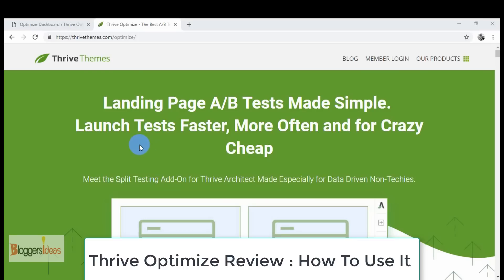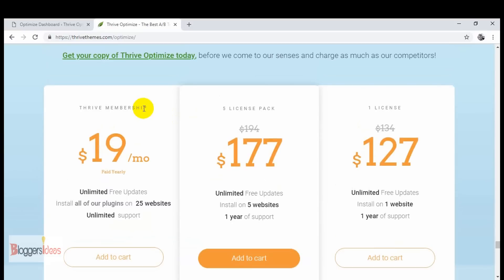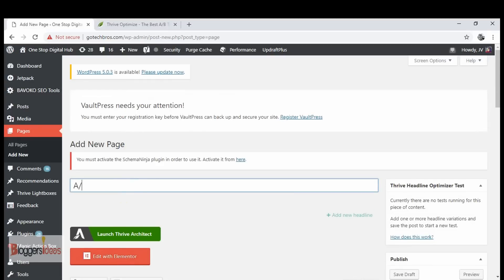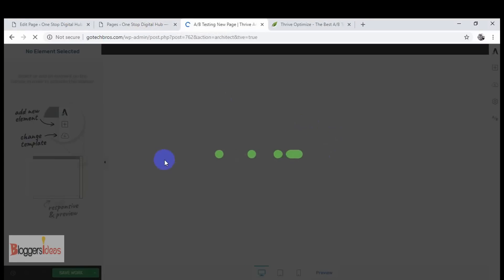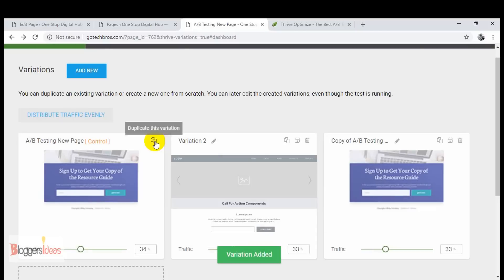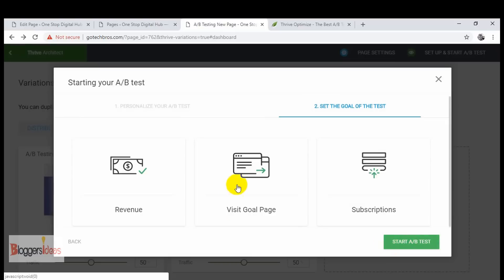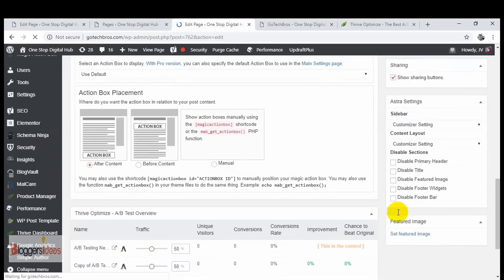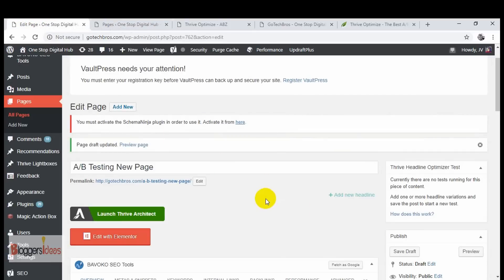Thrive Optimize Review 👉A/B Testing Made Simple ? (Honest Tutorial)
In this video we will share detailed review about Thrive Optimize how it can help you to do A/B testing on your landing pages Effectively. Check out how to use Thrive Optimize for your websites.

Meet the Split Testing Add-On for Thrive Architect Made Especially for Data Driven Non-Techies.
Thrive Optimize is a simple A/B testing add-on for Thrive Architect that gives you the power to run fast and highly effective split tests for your landing pages — directly on your WordPress website.

​Simply install Thrive Architect + Thrive Optimize on your WordPress site and you can start launching no-hassle, conversion boosting A/B tests for your business just as fast as you can build them.

Here's the quick view of exactly what you get when you purchase the Thrive Optimize plugin:

Fast A/B Testing

Easily create A/B tests for your Thrive Architect built landing pages

Unlimited Tests

Run as many tests as you want, concurrently or in sequence. There are no limitations

Unlimited Test Variations

Run tests with 2, 3, 4 or however many competing variations you want

3 Conversion Goals

Choose to measure "page visit", "opt-in form submission" or "revenue" as conversion goals

Custom Traffic Distribution

Evenly distribute traffic between your test variations or set your own ratio

Detailed Reporting

See all the details about how your tests are performing, statistical significance and more

Automatic Winner Feature​​​​​

Let Thrive Optimize crunch the numbers and choose the winning variation for you, on "set-it-and-forget-it" autopilot

100% Visual Editing​

Thrive Optimize is an add-on to Thrive Architect, the most advanced visual front end editor for WordPress

100% WordPress

Thrive Optimize installs and runs on your own WordPress website and is managed through your WP dashboard

Strong Support

We have a dedicated support and development team here to help you out when needed
One Click Cloning

Clone an existing landing page in one-click so you can quickly modify the variation and launch your test in mere minutes

Pay Once for Infinite Tests

Thrive Optimize is yours for life in exchange for a one-time fee.

Here’s what’s NOT included:

No Page Wrangling

With Thrive Optimize, you don't have to create multiple pages with different URLs in WordPress to run your tests

No Code

There are no code snippets to copy and paste and no 3rd party scripts to install

No Time Wasting

Create and start your first A/B test in just a few minutes and in a few easy steps

Thrive Optimize is a one-time price add-on. It also comes with our membership, at 1/10th the cost of most A/B testing tools

👉Who is JitendraVaswani ?

JitendraVaswani is a digital marketing ninja, international keynote speaker and an influential digital marketer founder of kickass Internet Marketing blog BloggersIdeas.com.
During his more than 6+yrs long expertise in Digital Marketing, Jitendra has been a marketing consultant, trainer, speaker and author of “Inside A Hustler’s Brain : In Pursuit of Financial Freedom” which has sold over 20,000 copies, worldwide. He has trained 3000+ digital marketing professionals till date and has been conducting Digital marketing workshops across the globe from 3+ yrs. His ultimate goal is to help people build businesses through digitization make them realize that dreams do come true if you stay driven.